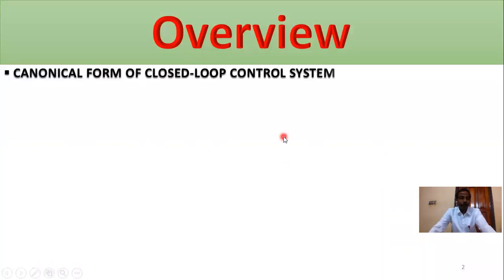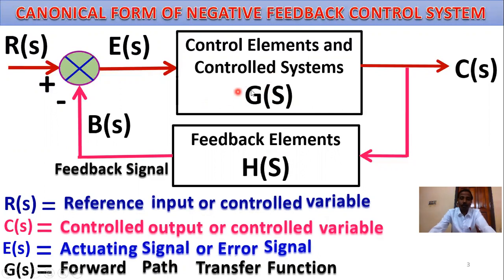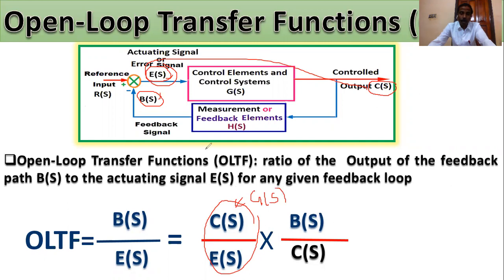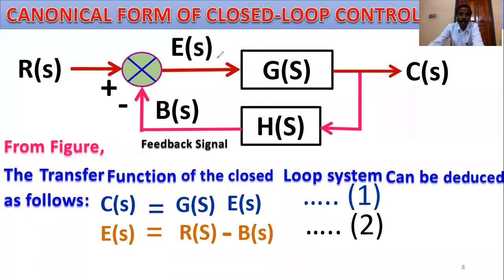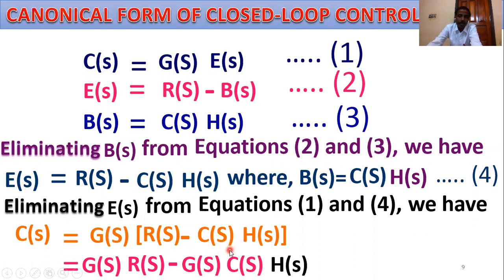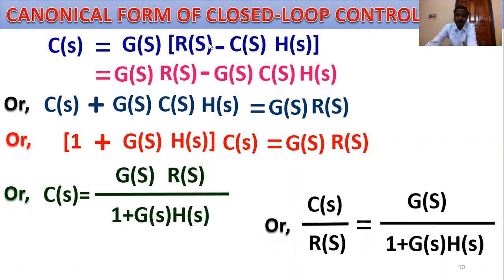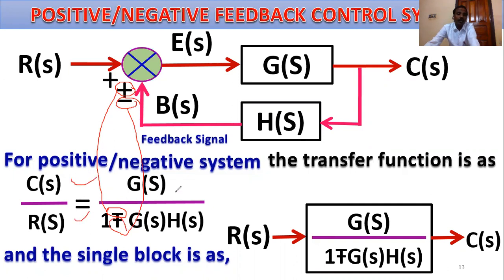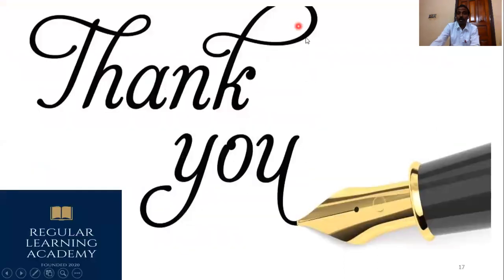Lecture18 Closed-loop or Overall Transfer Function Calculation for Negative Feedback Control System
Lecture 18: Closed-loop Transfer Function or Overall Transfer Function Calculation for Negative Feedback Control System | Effects of feedback control systems | Control System

 Description: This video gives the Basic Idea of  CANONICAL FORM OF CLOSED-LOOP CONTROL SYSTEM, FORWARD PATH TRANSFER FUNCTIONS (FPTF), FEEDBACK PATH TRANSFER FUNCTIONS (FPTF), OPEN-LOOP TRANSFER FUNCTIONS (OLTF), OVERALL TRANSFER FUNCTIONS (OTF) , NEGATIVE FEEDBACK  CLOSED-LOOP CONTROL SYSTEM, POSITIVE FEEDBACK  CLOSED-LOOP CONTROL SYSTEM, POSITIVE/NEGATIVE FEEDBACK CONTROL SYSTEM, UNITY POSITIVE/NEGATIVE FEEDBACK CONTROL SYSTEM, CONCEPT OF CHARACTERISTIC EQUATIONS, EFFECTS OF FEEDBACK CONTROL SYSTEMS, TRANSFER FUNCTION, NEGATIVE FEEDBACK AND POSITIVE FEEDBACK, NEGATIVE FEEDBACK OF CLOSED LOOP CONTROL SYSTEM, EFFECTS OF FEEDBACK, WHY NEGATIVE FEEDBACK IS PREFERRED IN THE CONTROL SYSTEM, NEGATIVE FEEDBACK SYSTEM CHARACTERISTICS, TYPES OF FEEDBACK, NEGATIVE FEEDBACK AND POSITIVE FEEDBACK